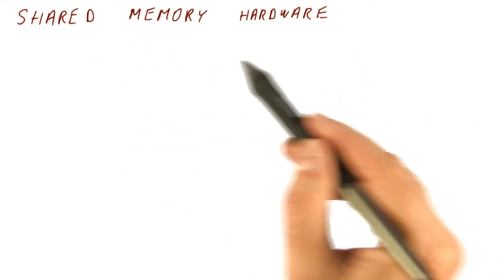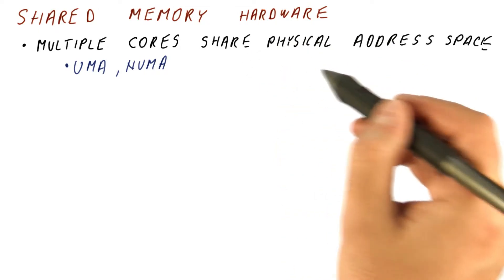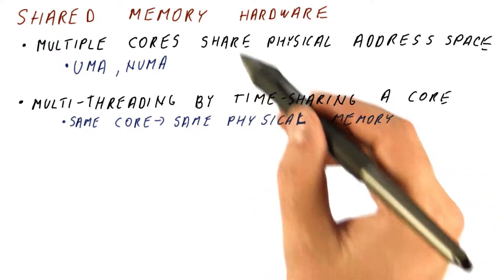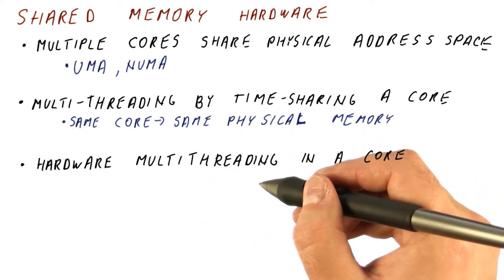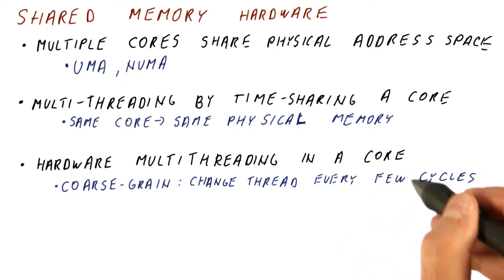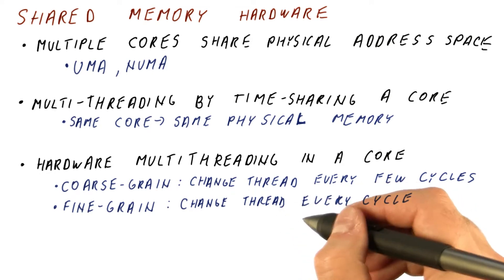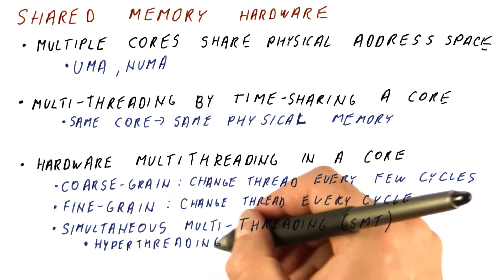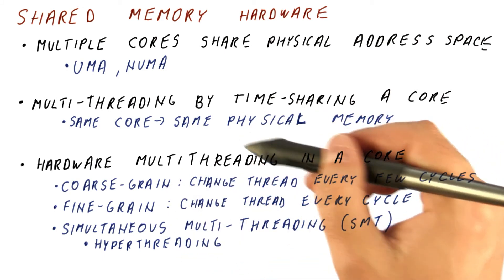Shared Memory Hardware - Georgia Tech - HPCA: Part 5